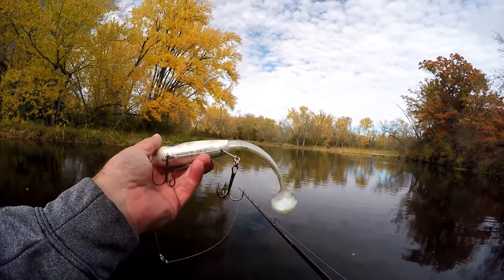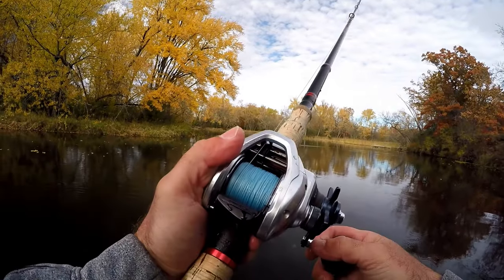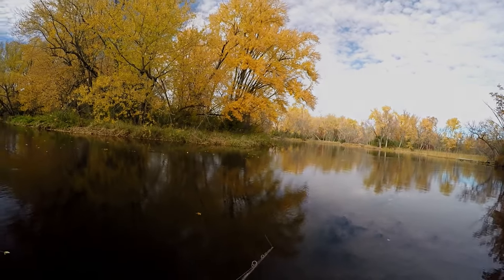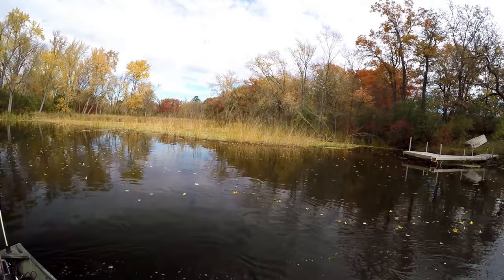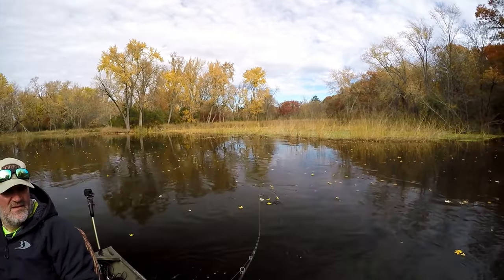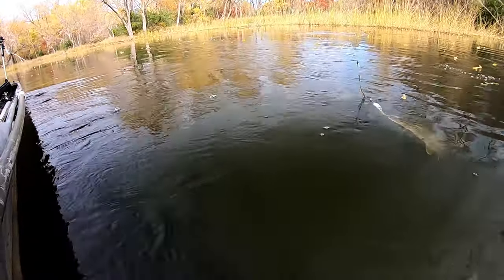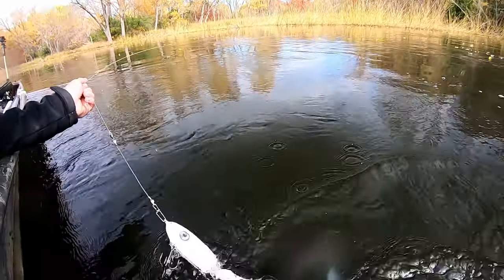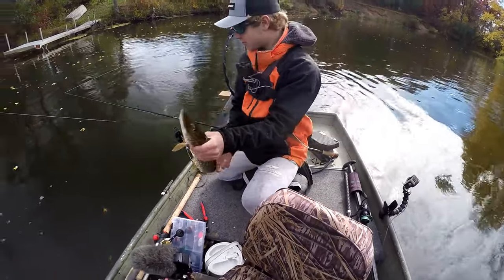RIVER MUSKY ON A SUCKER!! - Northern Wisconsin River Muskie Fishing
I head to Northern Wisconsin to fish with my good friends Jason and Fischer Smith of Smith's Fishing Outdoors YouTube Channel. We hop on a small jon boat and float down a beautiful river in some gorgeous fall conditions and Fischer gets a nice musky on a sucker!